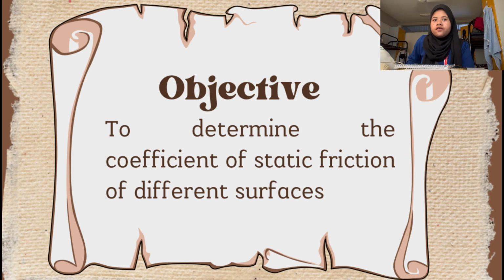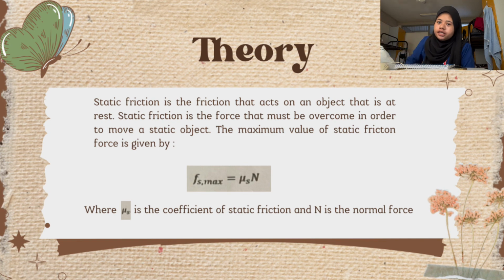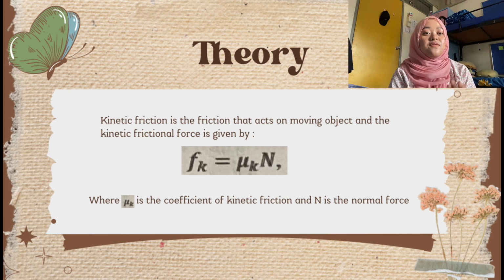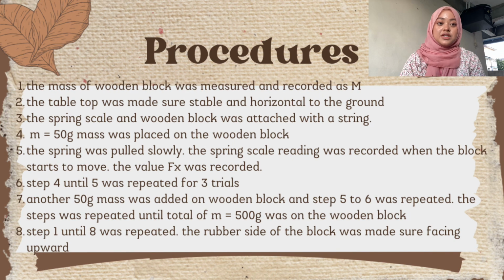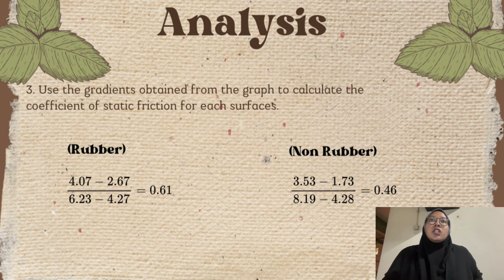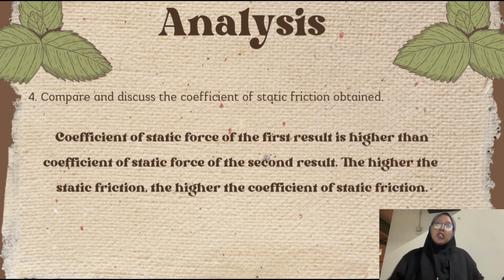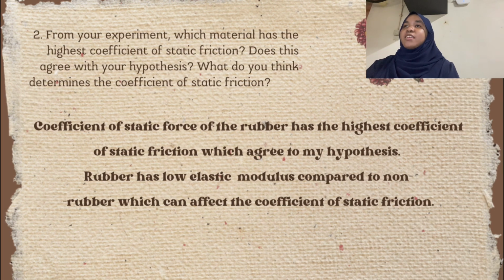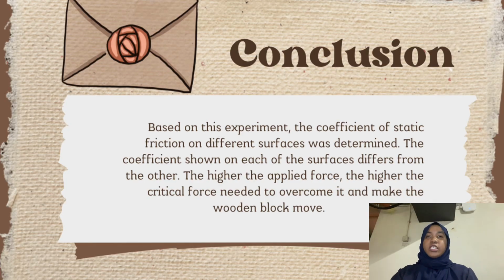PHY110 EXPERIMENT 5 : FRICTIONAL FORCE